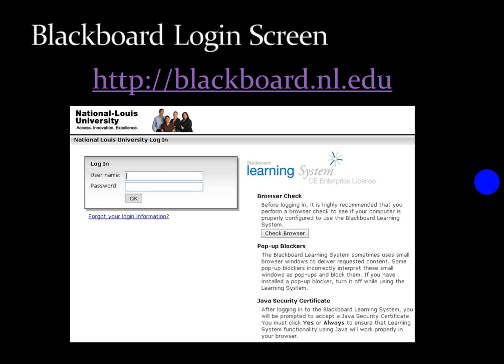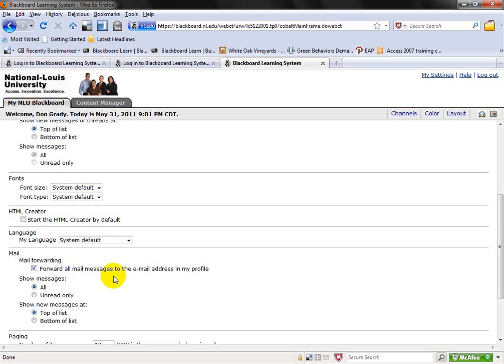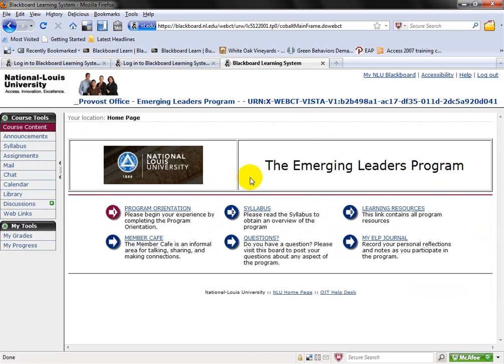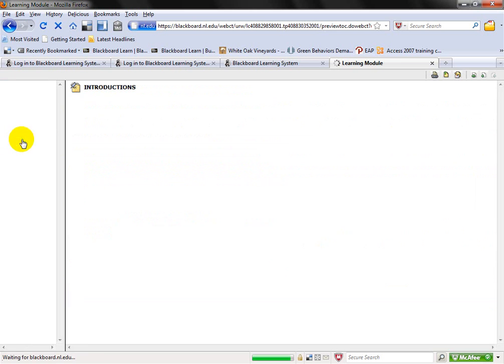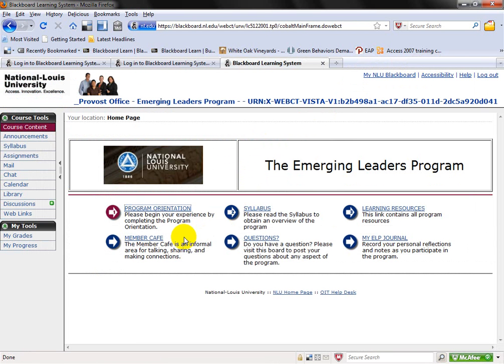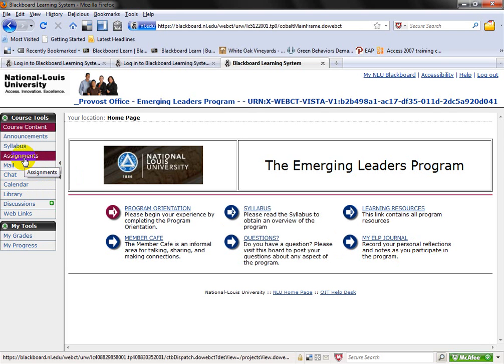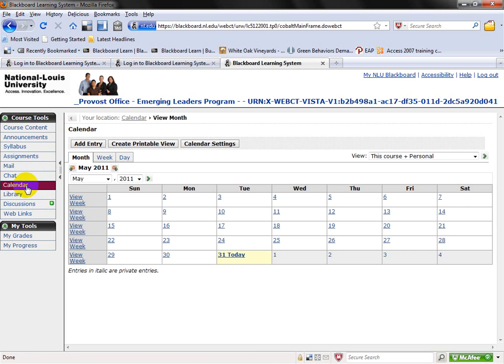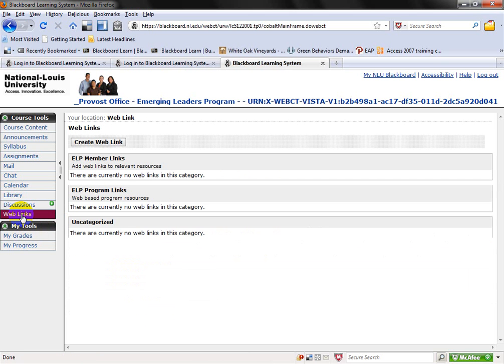Blackboard Orientation for ELP